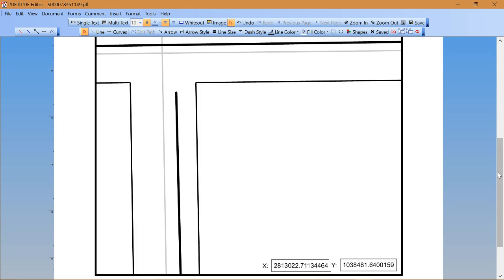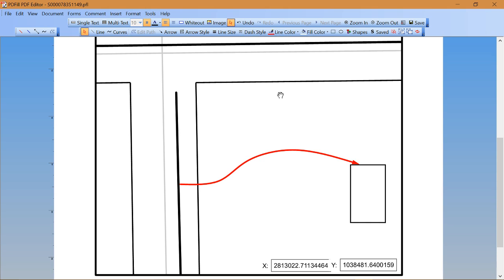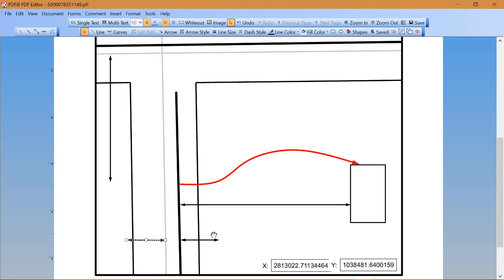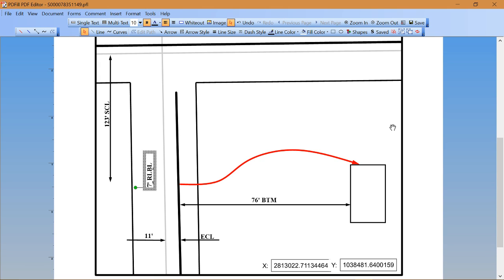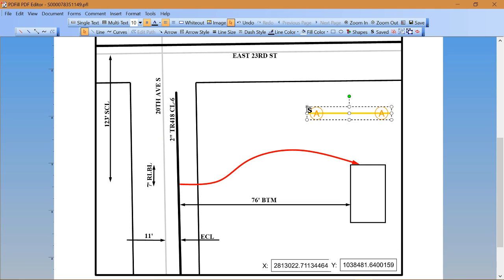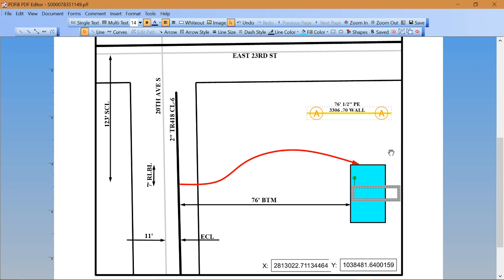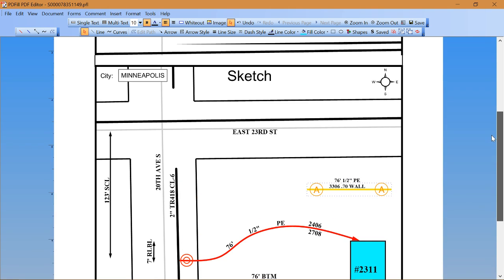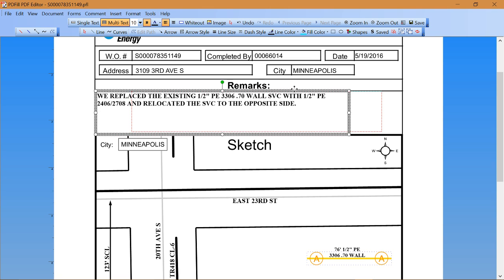PDFILL BASICS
A TUTORIAL COVERING THE BASIC FEATURES FOR MAKING FIELD DRAWINGS USING PDFILL.